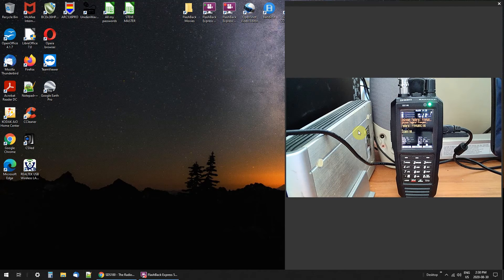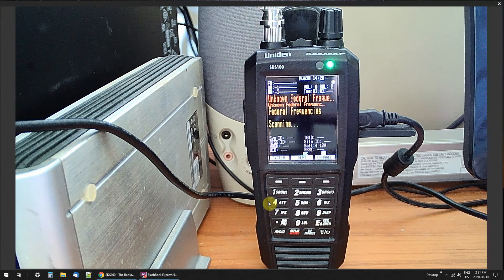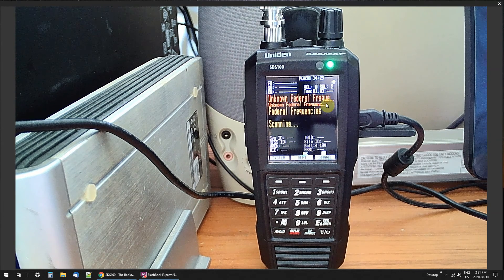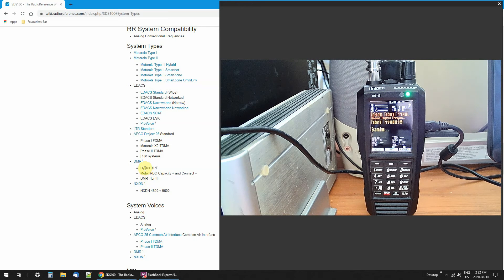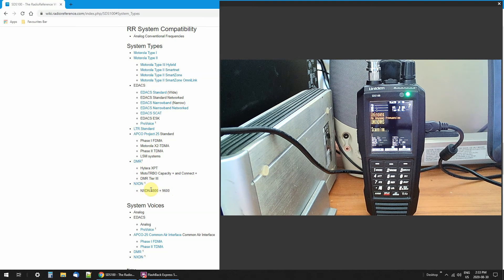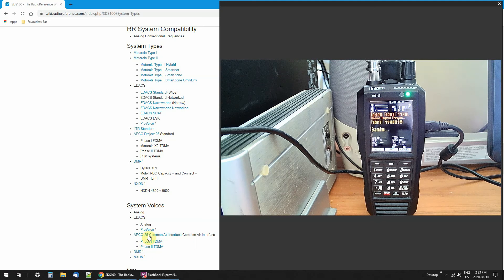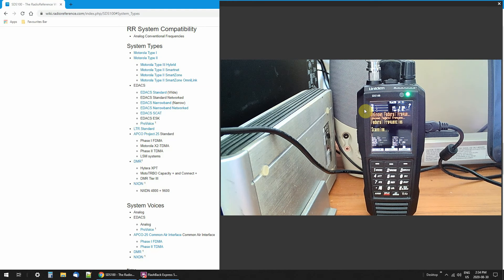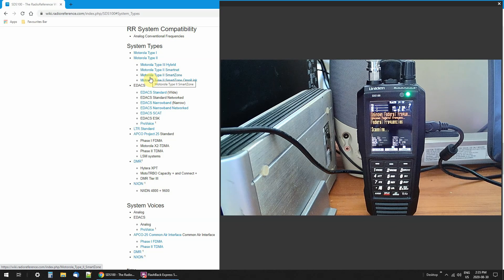Scanner Radio Encryption, Can I listen to encrypted communications on my scanner radio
An explanation of if you can listen to encrypted communication/frequencies on your scanner radio, Your out of luck.